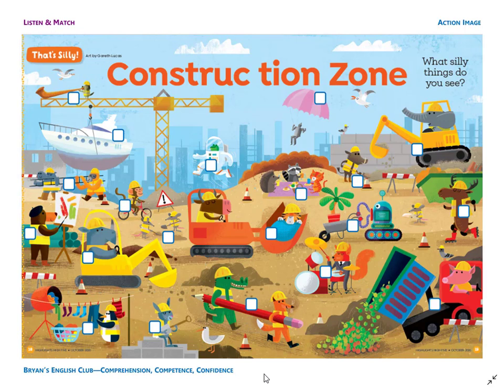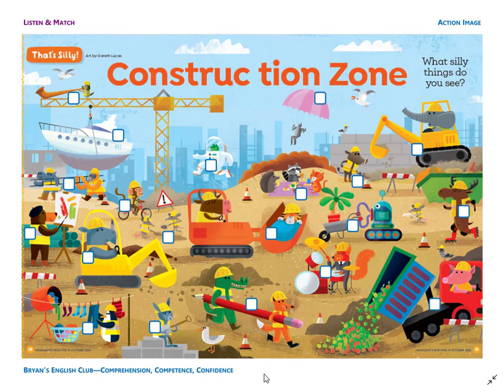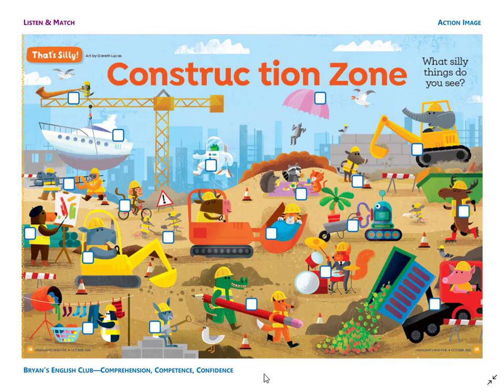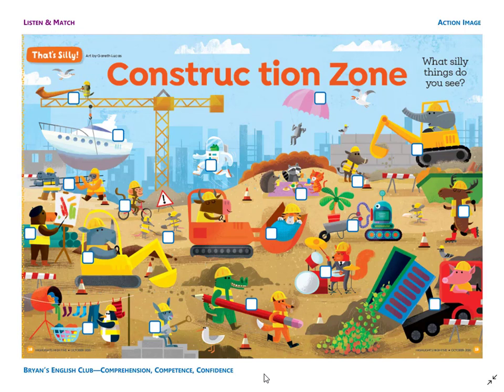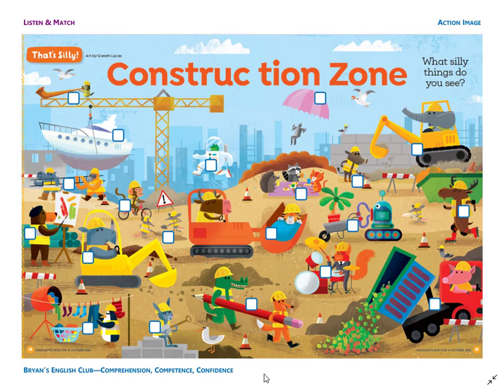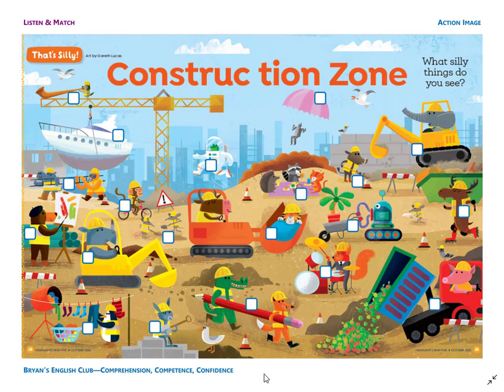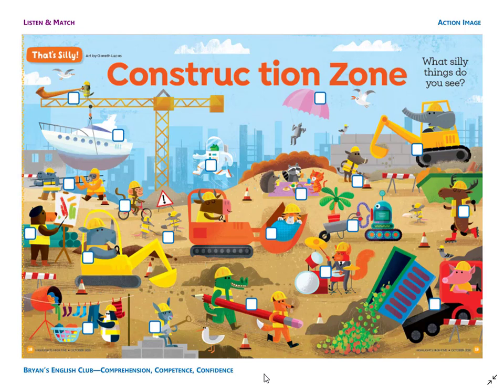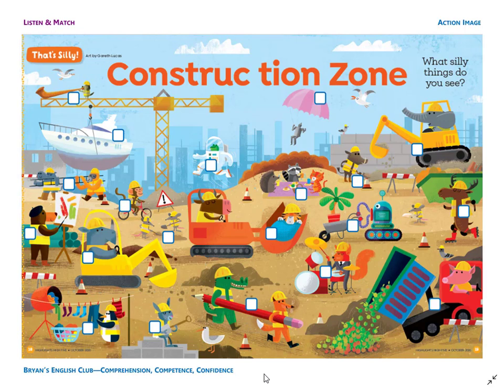Bryan's English Club: Listen & Match (Construction Zone)